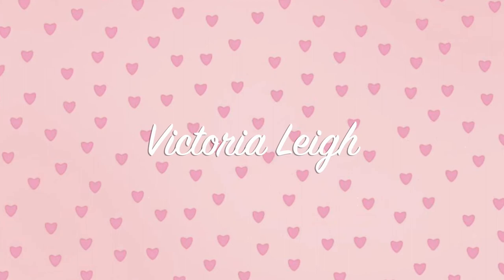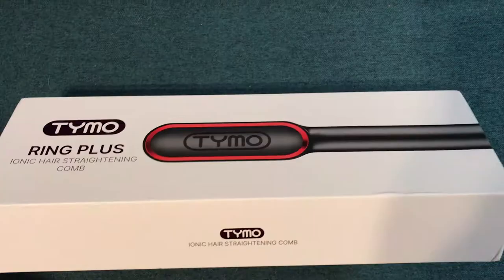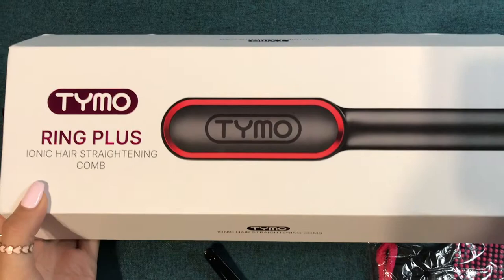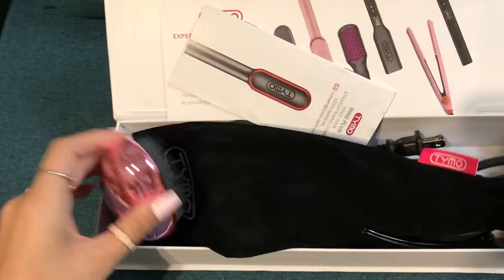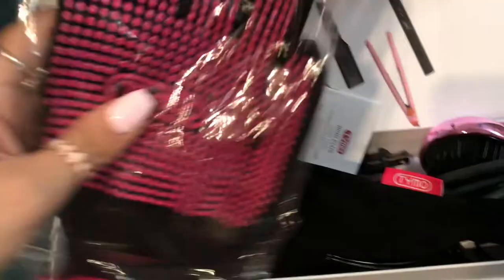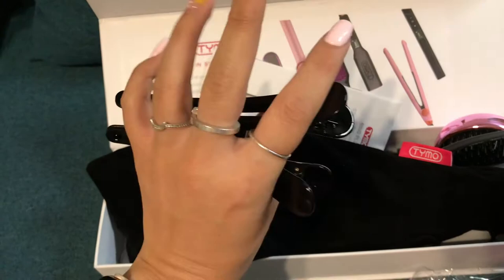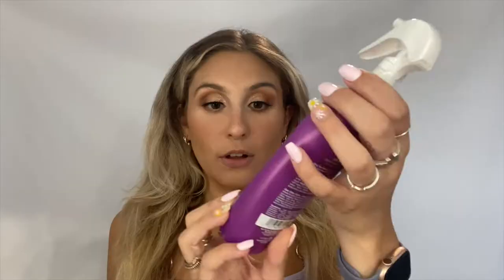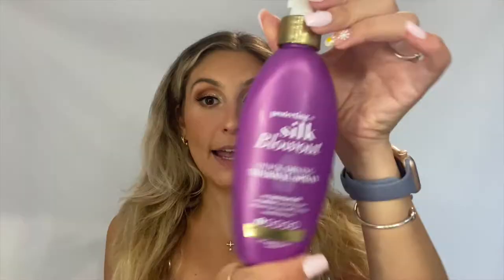Testing out the TYMO RING PLUS Hair Straightening Brush- do you need this!?!?!!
Hi beauties! In todays video I am testing out the TYMO RING PLUS Hair Straightening Brush. TYMO reached out to me and sent me this product to try out and I was super excited to give it a try! The TYMO RING PLUS is a brand new updated version of their famous TYMO RING straightener. I loved the results and hope you guys do too!
XO,
VL

Hair products mentioned:
OGX Protecting + Silk Blowout Quick Drying Thermal Spray
John Frida Frizz Ease